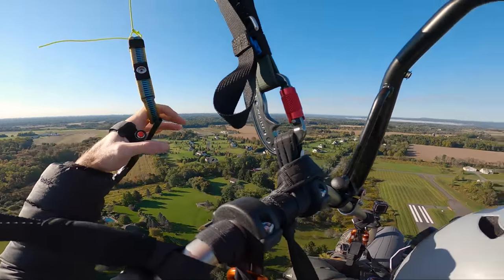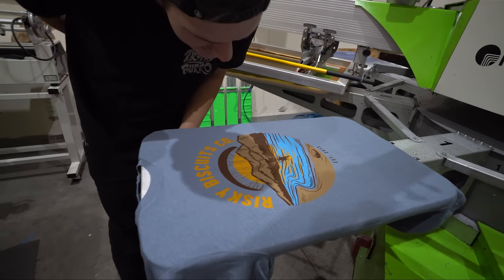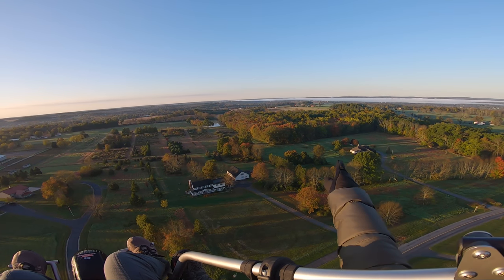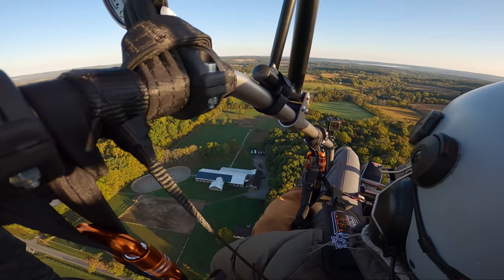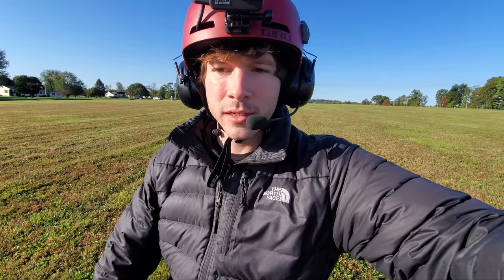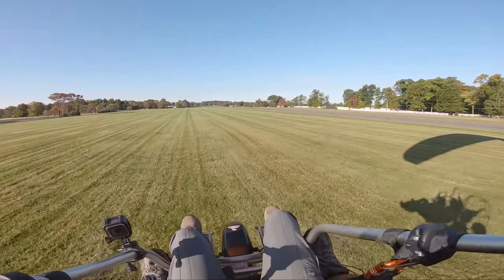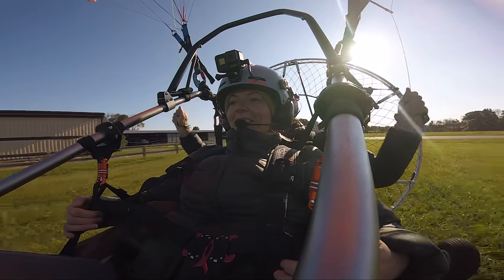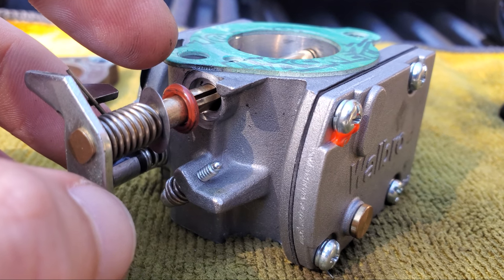I had an ENGINE FAILURE while flying my girlfriend to breakfast...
Timestamps
0:00 Intro
2:11 New Merch/Giveaway
4:01 Flight To Restaurant
8:01 Getting Breakfast
11:13 Return Flight/Engine Failure
15:46 Diagnosis
17:49 Solution/Outro

Want to learn how to fly?? - Aviator PPG is where I learned to fly over 6 years ago. Not only will you gain the foundation of skill and knowledge required to excel in this incredible sport, you will join the family of Aviators! Don't forget to mention my name on the drop down for a free t-shirt upon securing your spot!